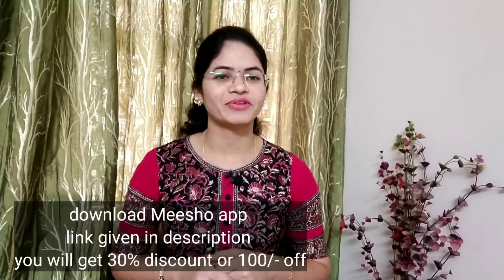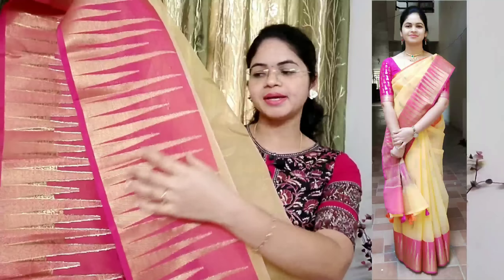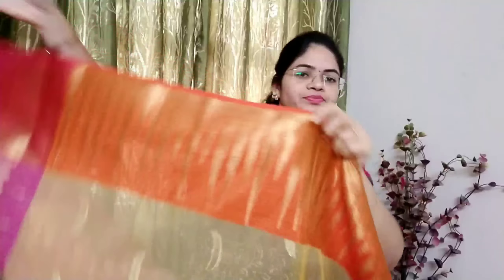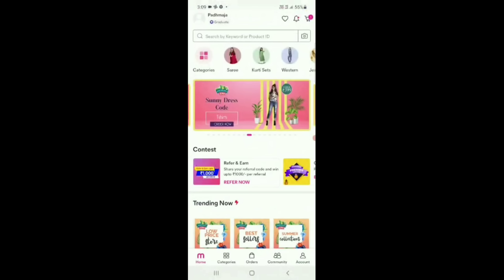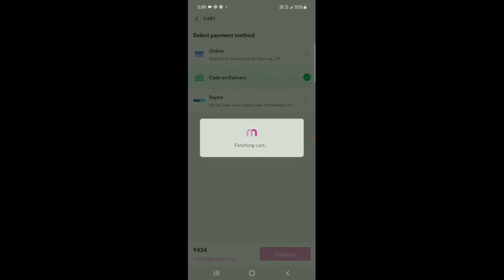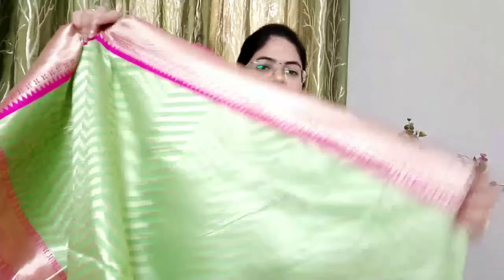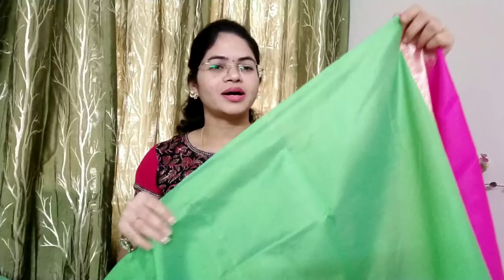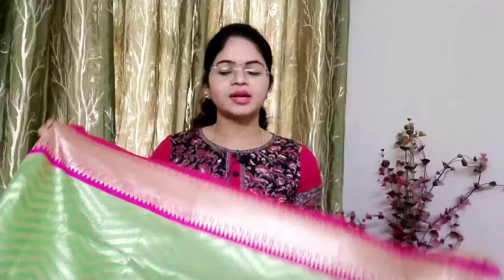Meesho Sarees haul //👌Saree //latest collection Sarees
Yellow Saree
S-50837478

Green Saree
S-43686461